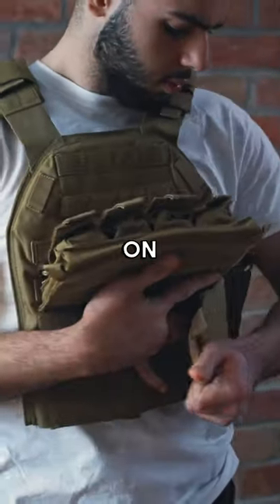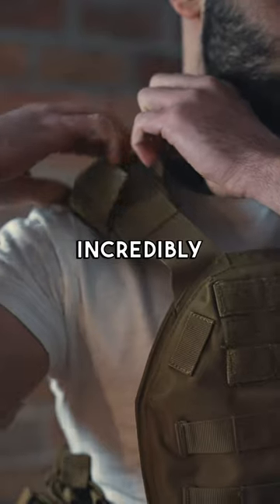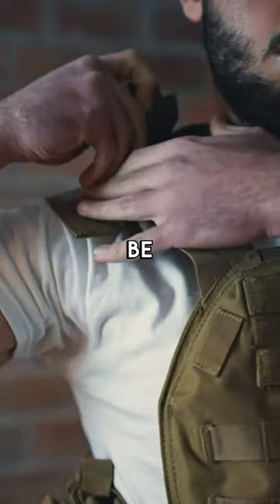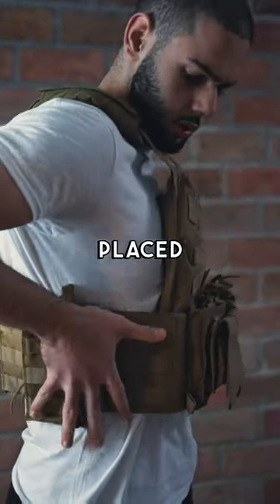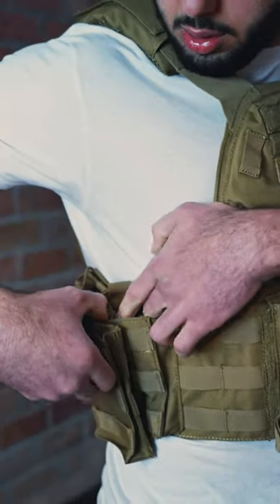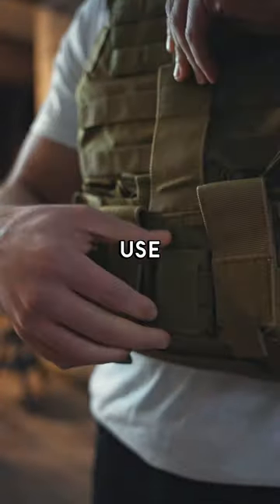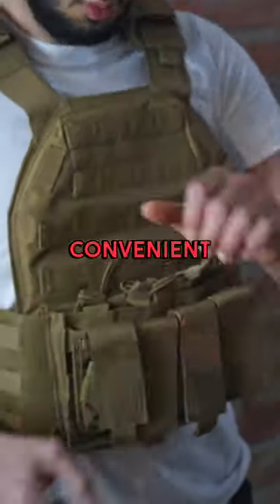🔥 Introducing the Tomahawk™ Tactical Carrier from Canarmor Ltd. 🔥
Get ready to take your protection to the next level! The Tomahawk™ tactical carrier is here to revolutionize your gear game. 🛡️💪

✅ Designed to fit 2x 10x12" shooters cut ballistic plates and 2x 6x8" vertical side plates, ensuring maximum coverage and defense.

✅ Built in trauma pads pockets, to have you prepared for any situation.

✅ Crafted by Canadians for Canadians right here in Canada with high-quality materials for durability and reliability.

✅ Want a perfect fit? We've got you covered! The adjustable waist accommodates sizes up to XXL, ensuring comfort without compromising your range of motion.

✅ Need a quick grip? The foldable grab handle on the back lets you grab and go when time is of the essence.

✅ Express your style with three vibrant color options, because tactical gear doesn't have to be boring!

✅ Versatile and adaptable, this carrier is designed to fit front, back, and side plates, giving you all-round protection.

✅ Fits ballistic level 1-5 plates, keeping you safe in any situation.

✅ Breathable mesh liner and shoulder pads will keep you cool and comfortable even during intense operations.